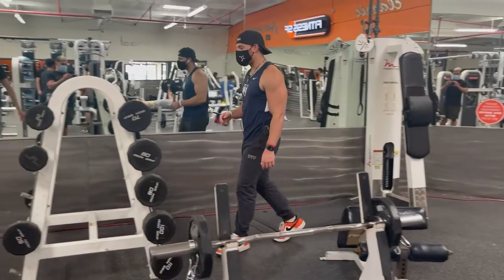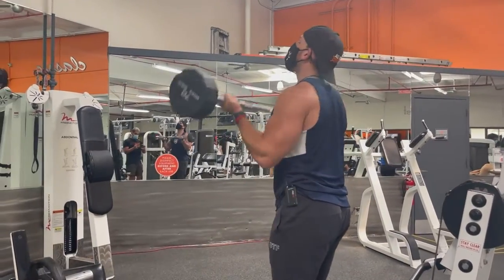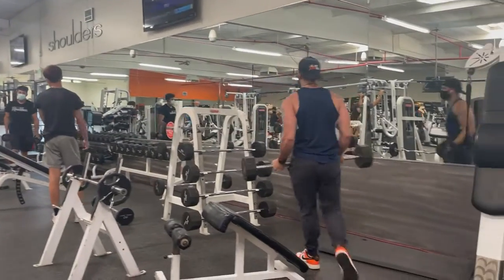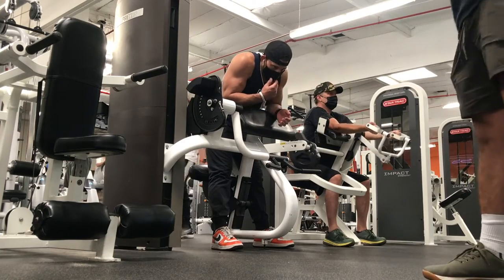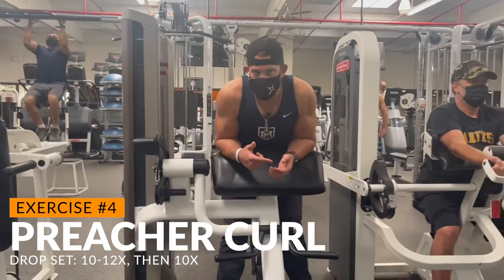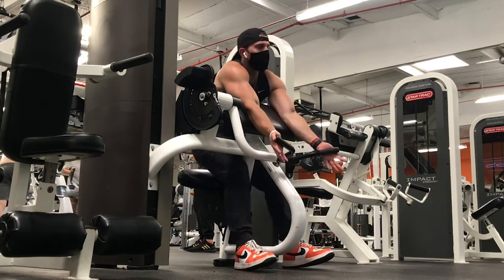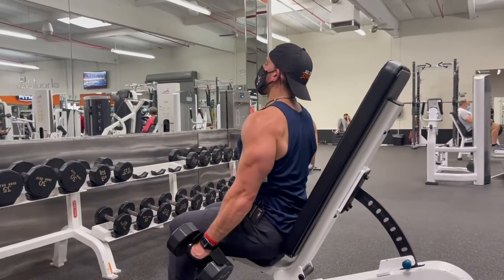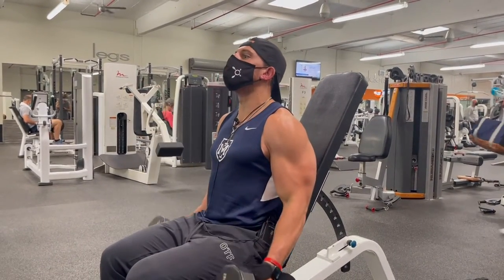♦️ 7 FAVORITE Arm Exercises That Feel Amazing!